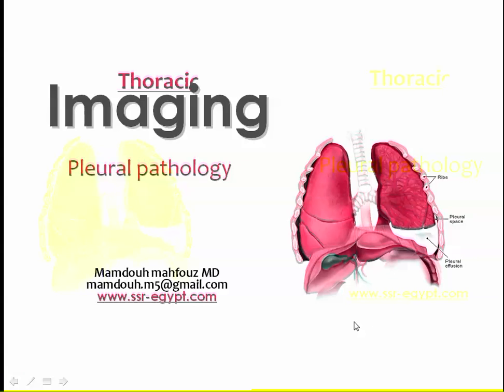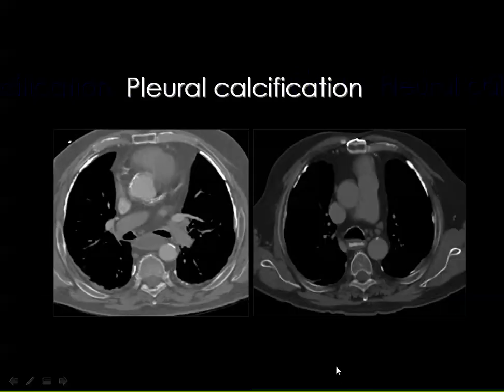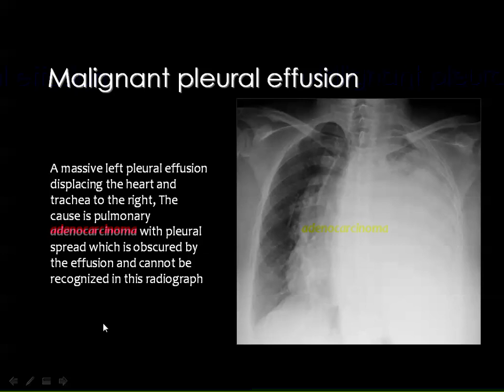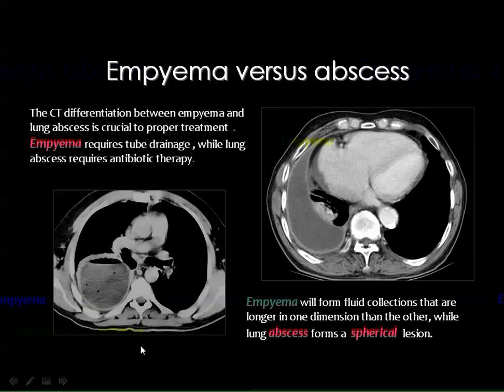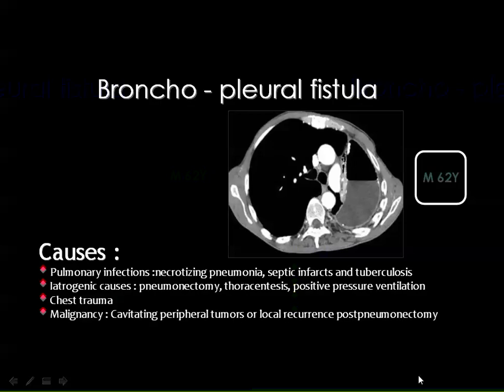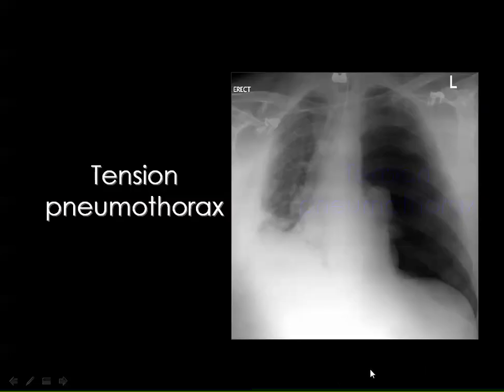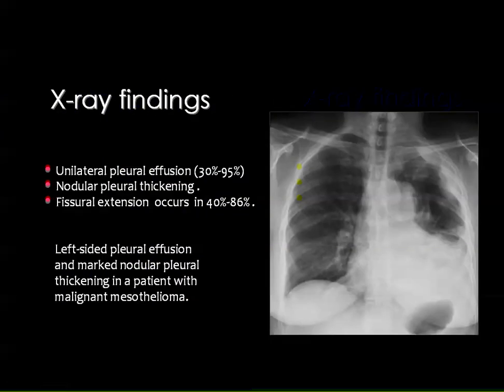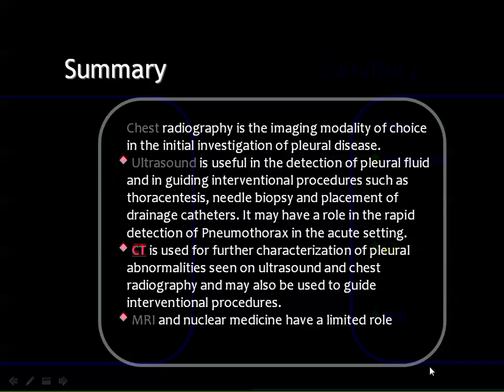Imaging of Pleural pathology (DRE) Prof. Mamdouh Mahfouz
imaging of Pleural pathology lesions
DRE series